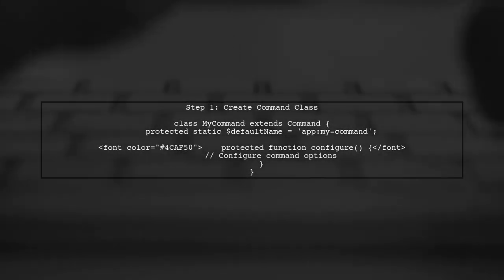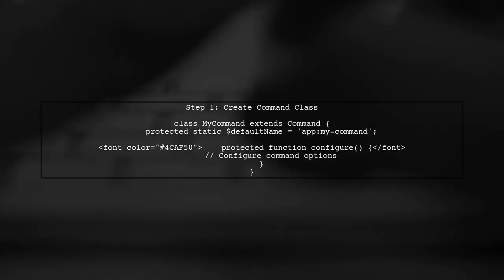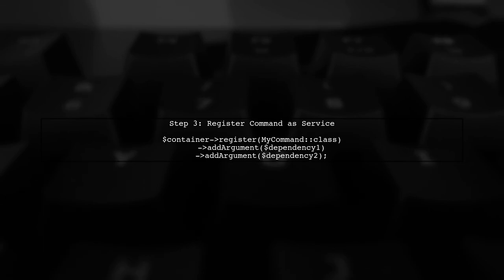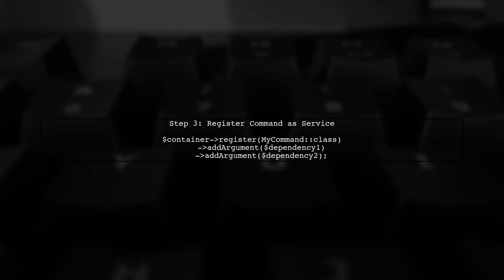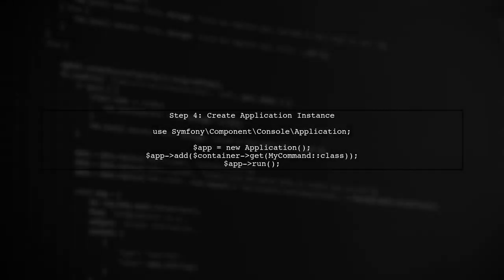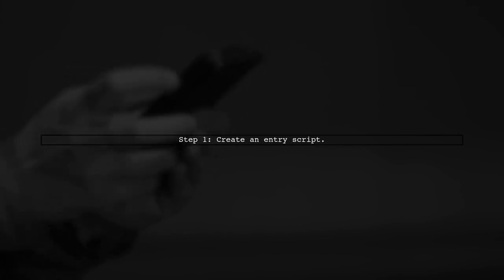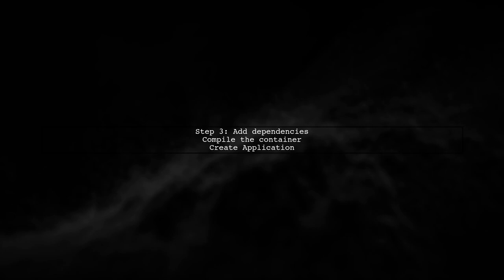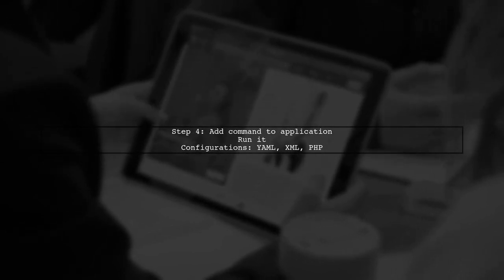Using Symfony Console with Dependency Injection Without Symfony Framework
In this video, we’ll explore how to leverage the powerful Symfony Console component in your PHP applications without relying on the full Symfony framework. You'll learn how to set up Dependency Injection to manage your services efficiently, enabling you to create robust command-line tools. Whether you're building a simple script or a complex application, this guide will provide you with the essential techniques to enhance your development workflow.

Today's Topic: Using Symfony Console with Dependency Injection Without Symfony Framework

Related to